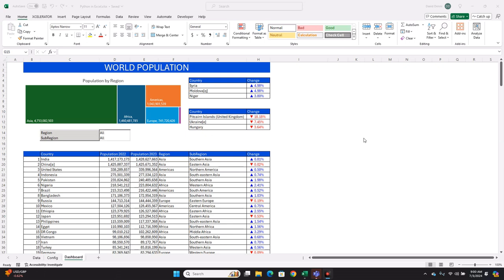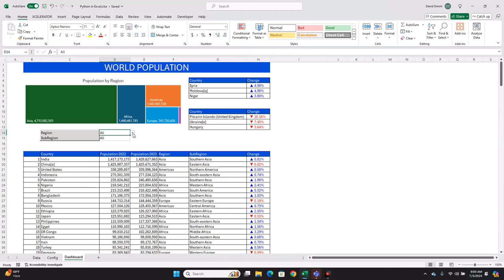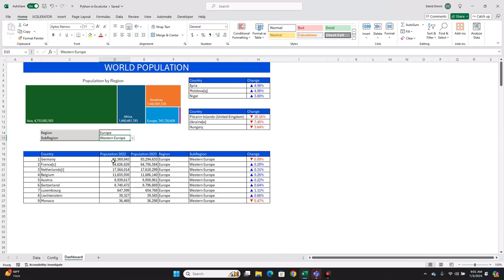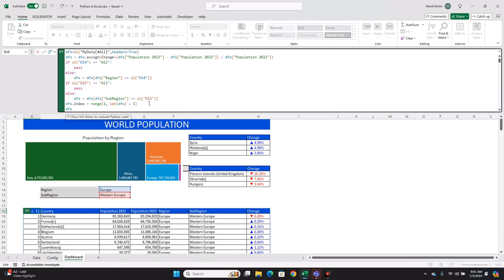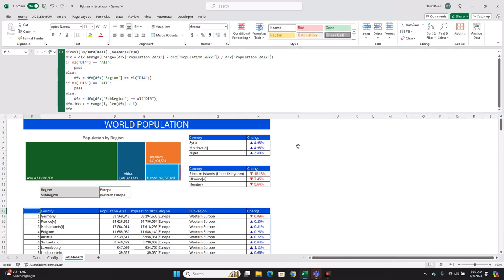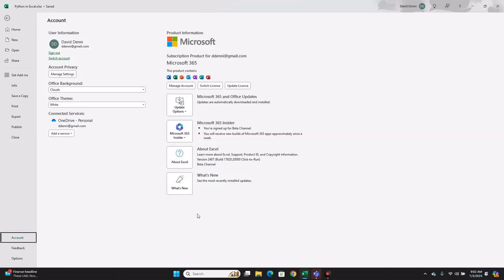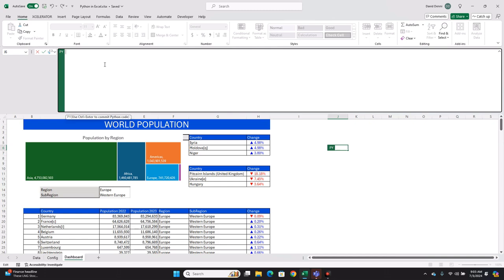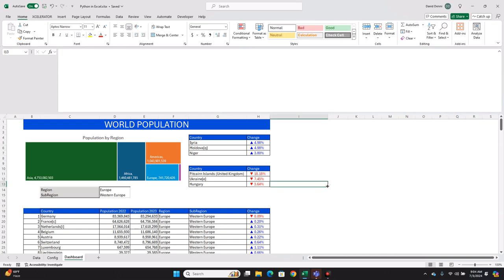Complex dashboard in Excel without a single Excel formula! Introducing Python in Excel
Get ahead of the crowd and start using Python in Excel to create complex dashboards and visualizations. Here is how!